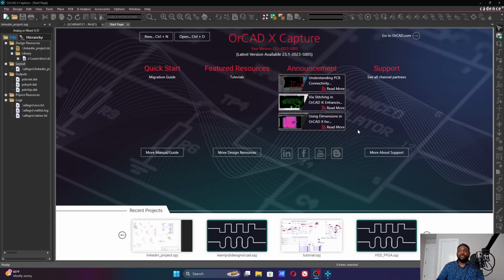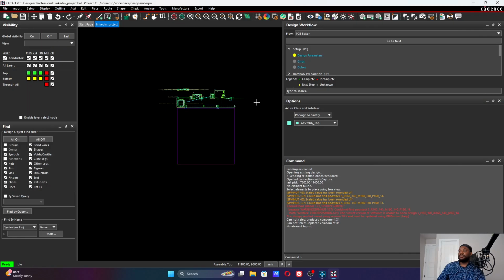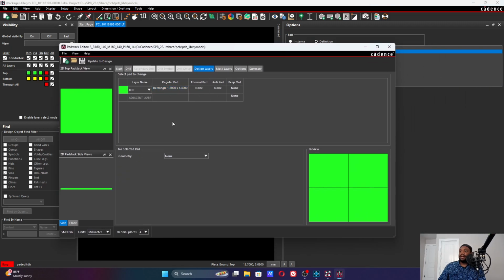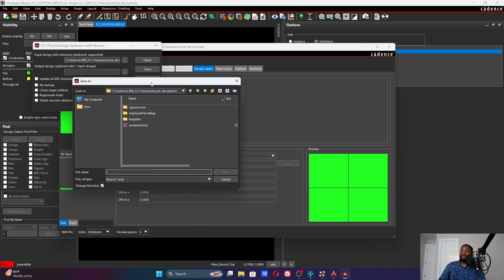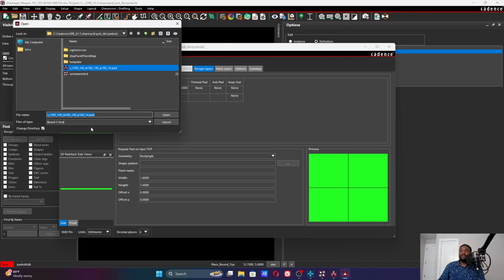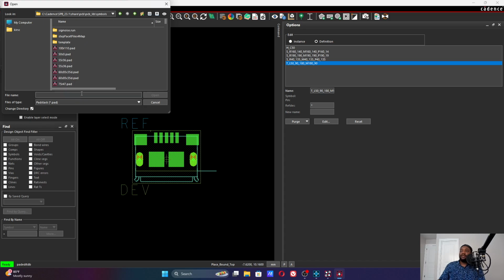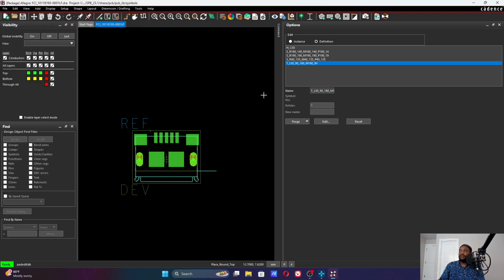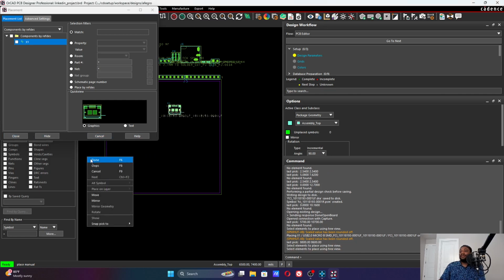OrCAD Padstack Missing Error? Fix It with DB Doctor (23.1 / X)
Getting “Could not find padstack” or “Cannot load symbol” errors when placing older PCB footprints in OrCAD 23.1 or OrCAD X? The padstack may not actually be missing. It could be using an older file format that needs to be updated.

In this tutorial, I show you how to fix legacy PCB footprint placement errors using the standalone DB Doctor utility. You will learn how to extract the padstack from a footprint, update the individual .pad files to the OrCAD 23.1 format, and replace the padstack definition in your design so the part places without errors.

HOW TO FIX OLD PADSTACK ERRORS IN ORCAD

• Open the affected PCB footprint file (.dra)
• Find the padstack causing the placement error
• Save the padstack as a separate file
• Launch the standalone DB Doctor utility from the Start menu
• Update each .pad file to the 23.1 format
• Replace the old padstack definition in the design
• Place the component and verify that the errors are resolved

CHAPTERS

0:00 The problem: footprints will not place in OrCAD 23.1 or OrCAD X
0:44 Understanding “Cannot load symbol” and “Could not find padstack” errors
1:23 Opening the footprint and locating the incompatible padstack
2:50 Tools, Padstack, Modify Design Padstack
3:14 Saving the padstack as a separate file
4:10 Opening the standalone DB Doctor utility
4:55 Updating each .pad file to the 23.1 format
10:55 Replacing the padstack definition in the design
12:19 Placing the component without errors

Have you ever lost hours troubleshooting an old PCB library that refused to place? Share your worst OrCAD footprint story in the comments.